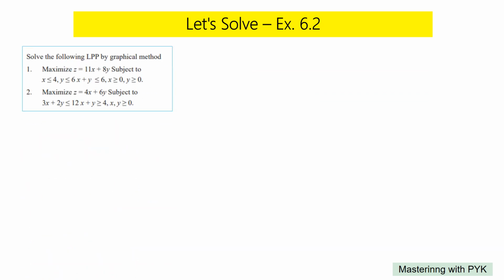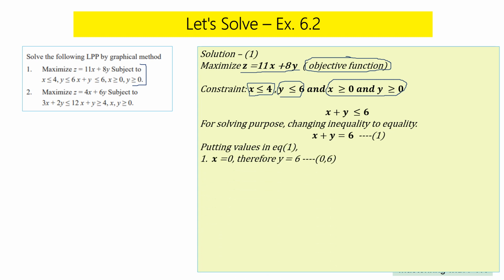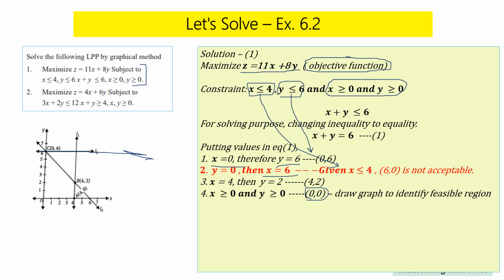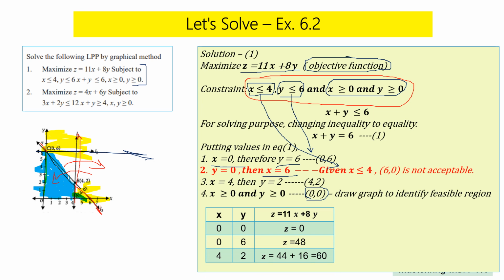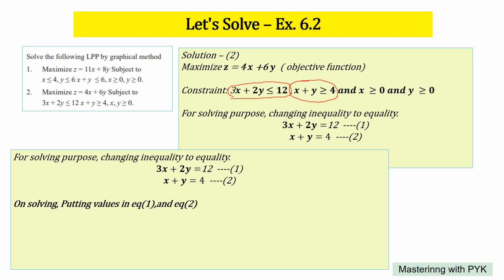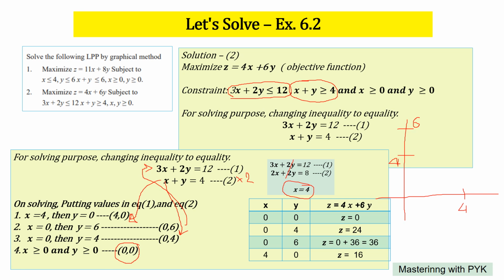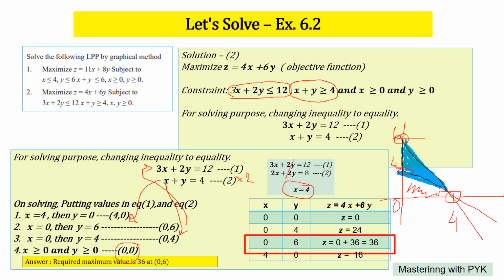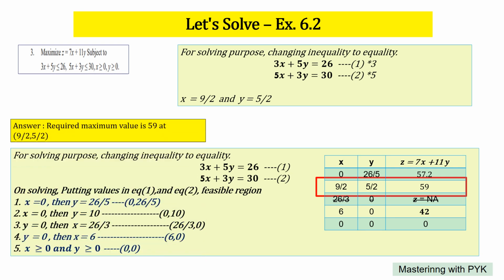Mathematics and Statistics - LPP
“Education is the passport to the future, for tomorrow belongs to those who prepare for it today.” -Malcolm X

We develop through education. In order to let the students, learn at their own pace, free sessions are recorded. Concepts are the main focus, which brings clarity and dispels fear.

Every child has the right to achieve the best results because practice makes one perfect. Our goal is to create a Confident you.